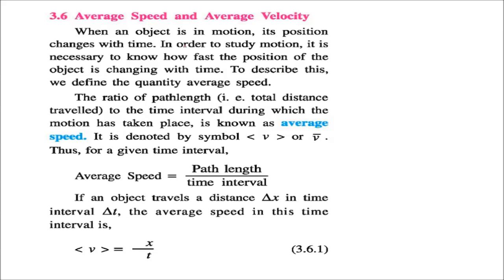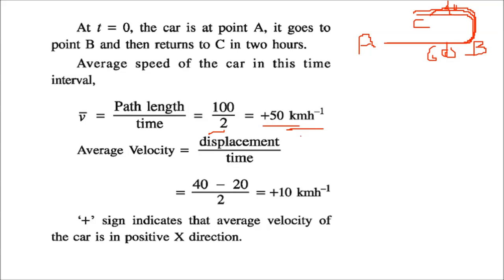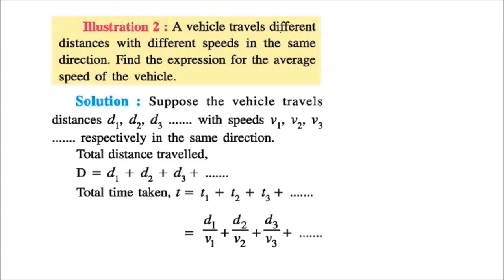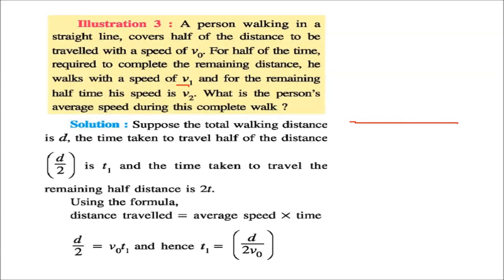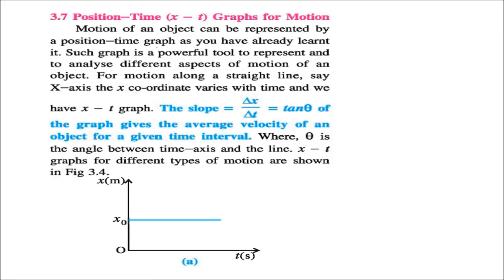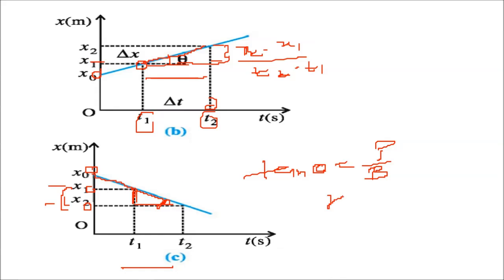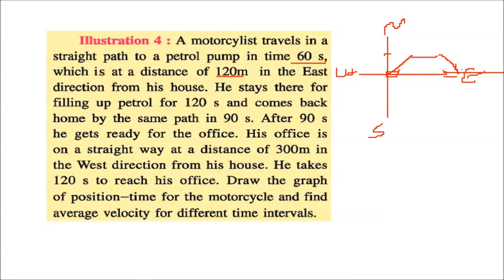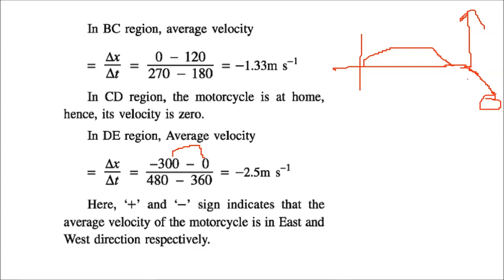Average velocity and average speed